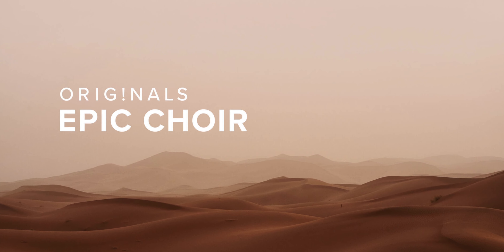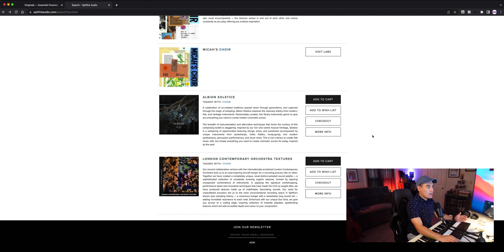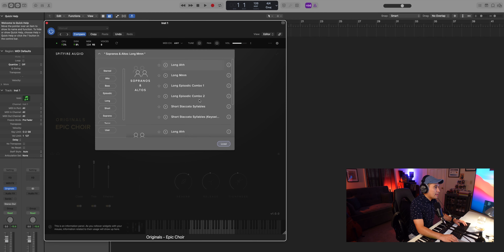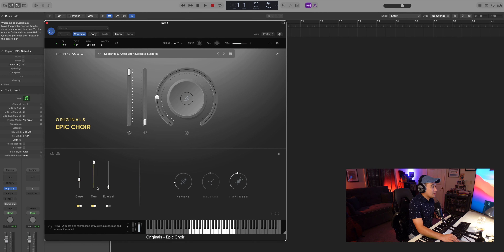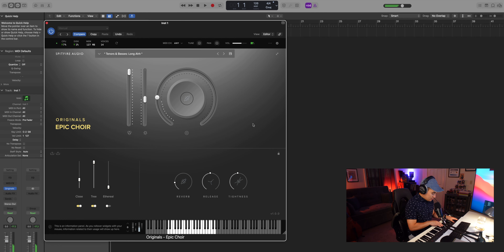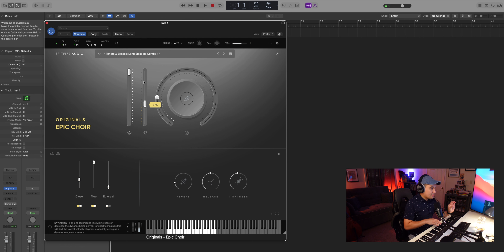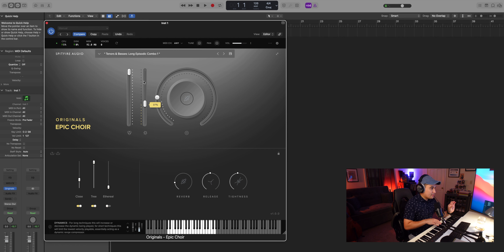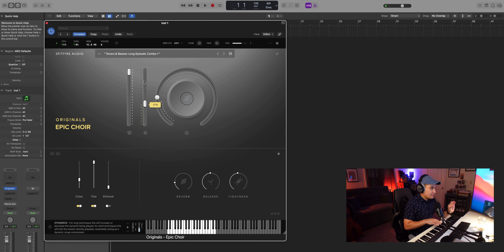Epic Choir is Finally HERE!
FINALLY, Epic Choir is HERE! Spitfire Audio has listened to the people and just released their latest choir sample library- part of their Originals series!

🕐🕐🕐  TIME STAMPS 🕚🕚🕚
0:00 What is Spitfire Audio's Epic Choir?
02:20 Opening Epic Choir
03:19 Epic Choir: Sopranos and Altos
11:23 Epic Choir: Tenors and Basses
20:06 Overall Thoughts